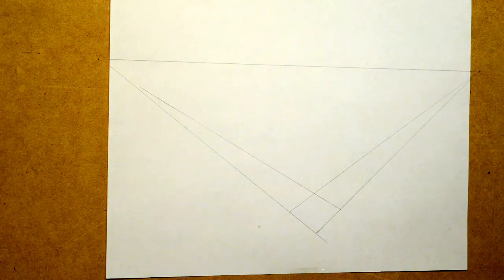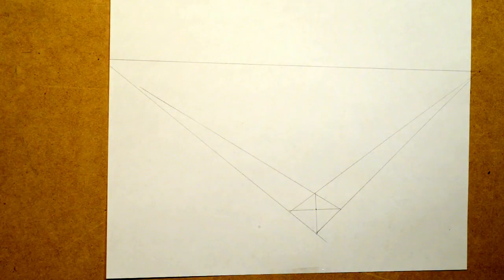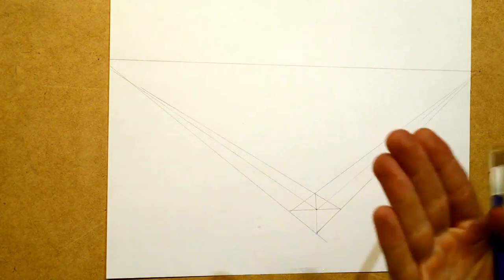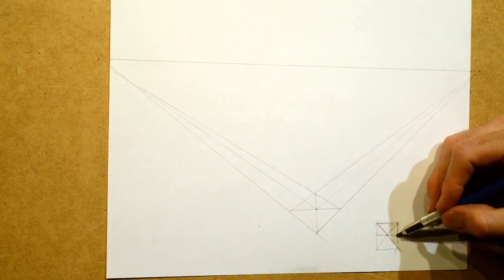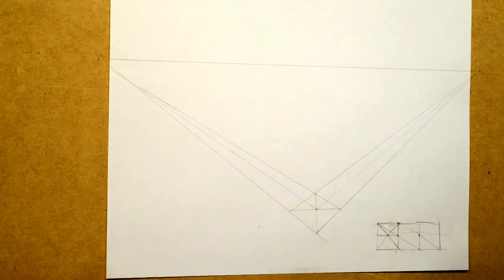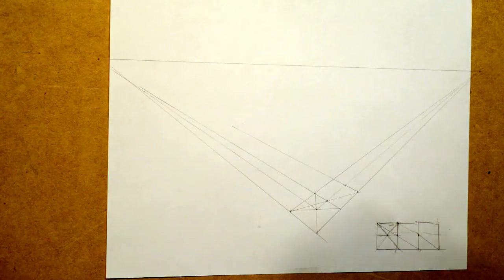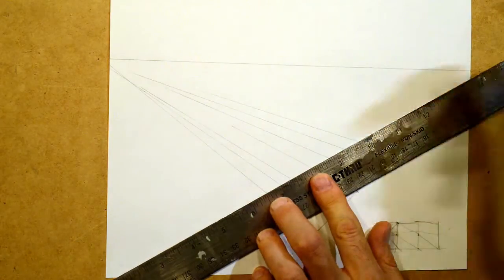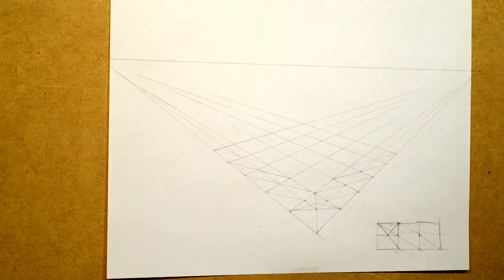2 Point Perspective Video 2 Grid Build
Video 2 for 2 point perspective. Build a Grid in perspective using the fence post method.